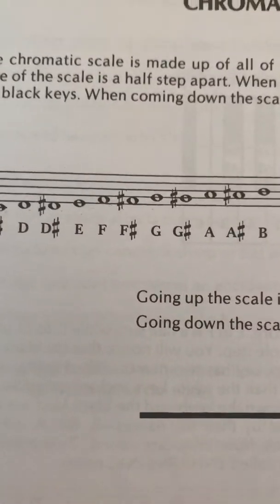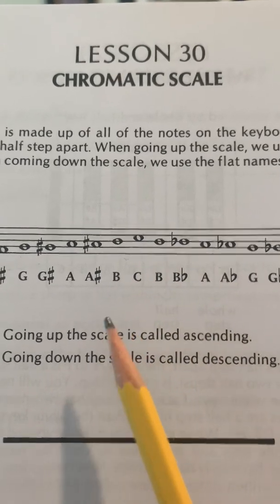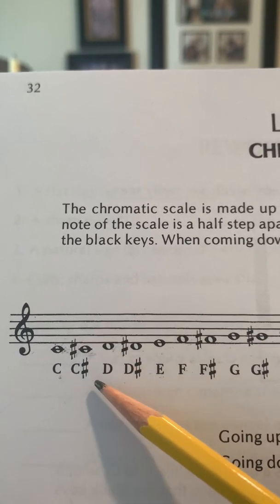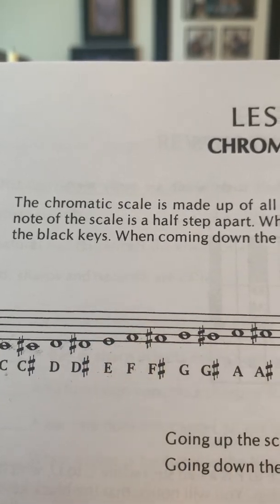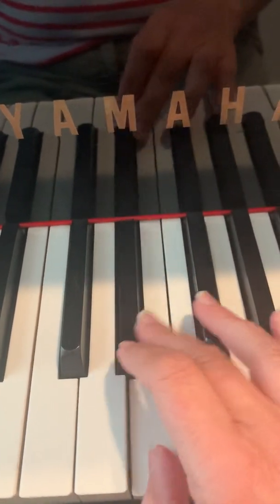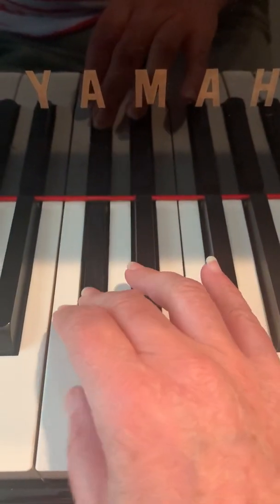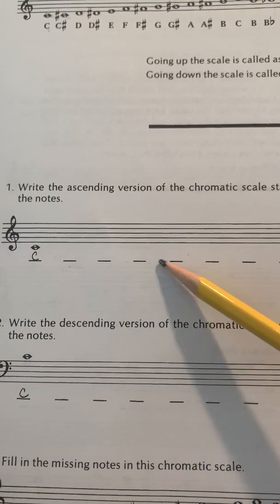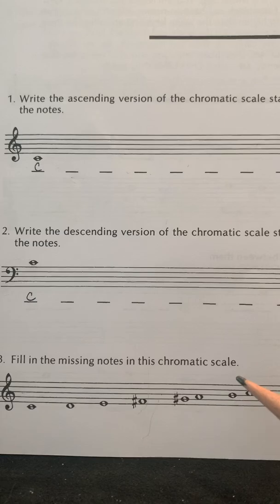Theory lesson 30